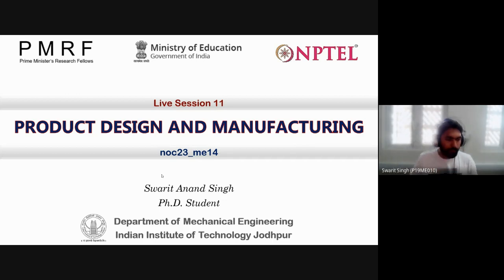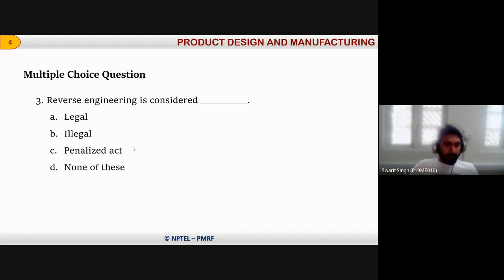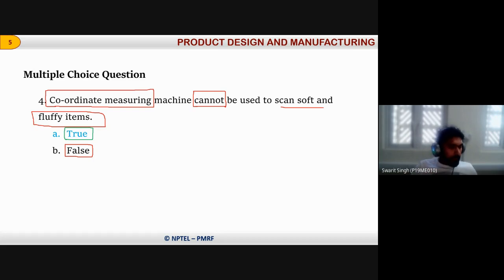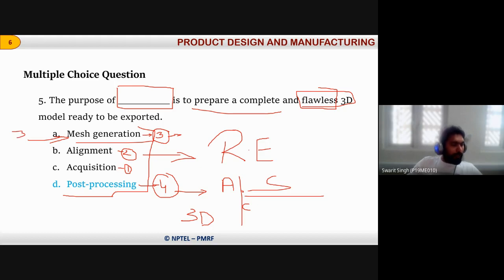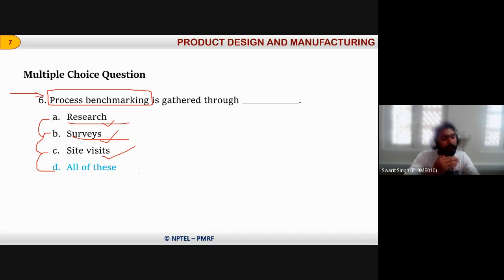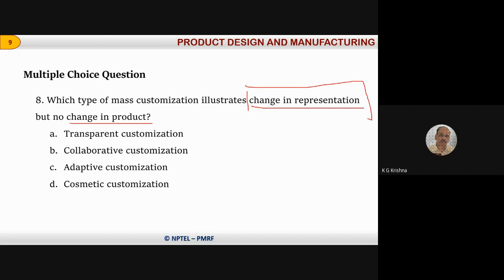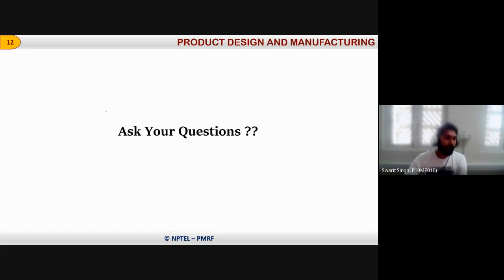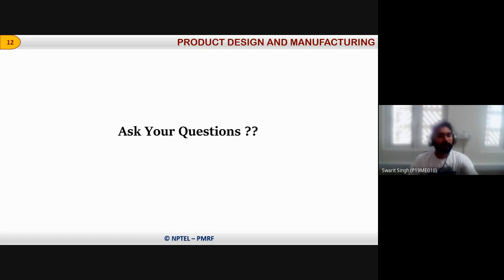Live Discussion Session of NPTEL Online Course: Product Design and Manufacturing